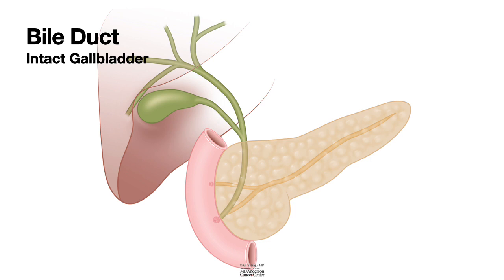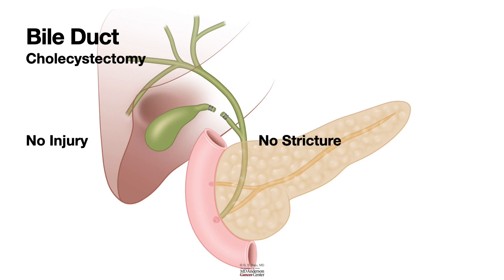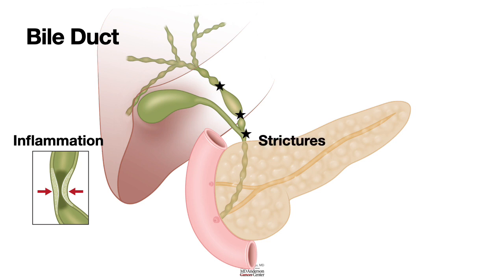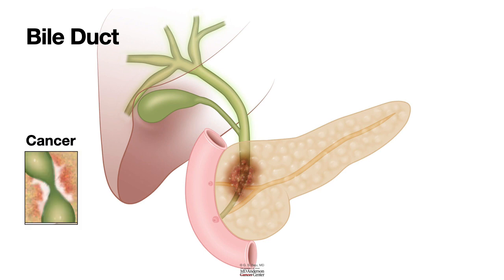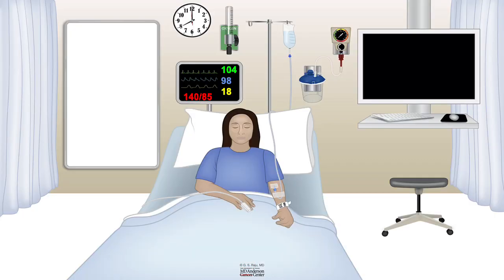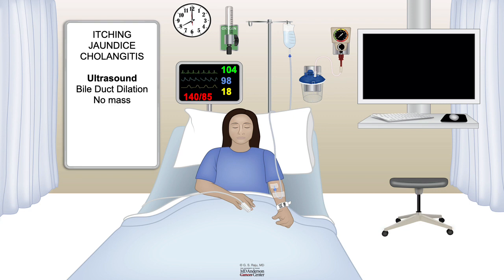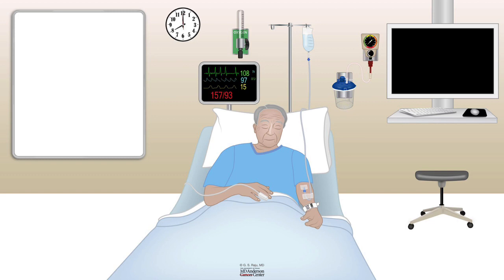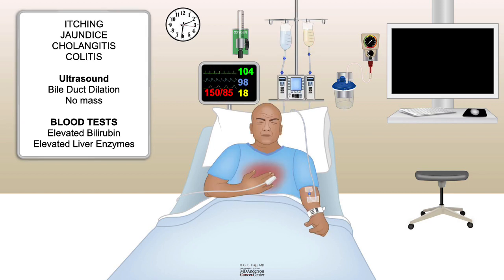HCC 1474 2c Bile duct stricture